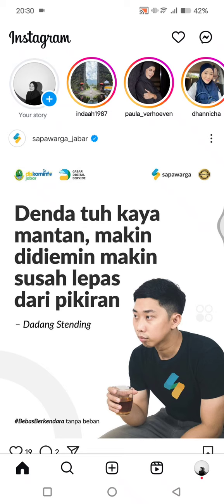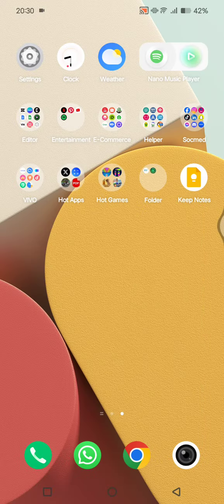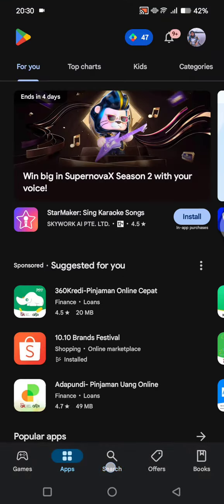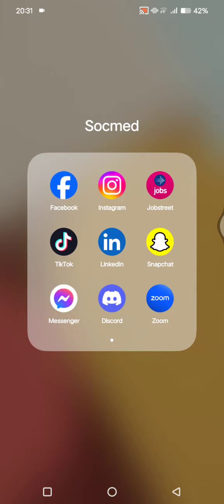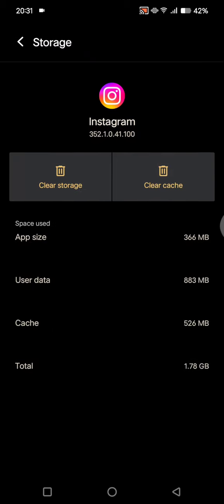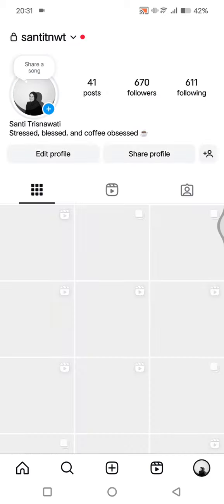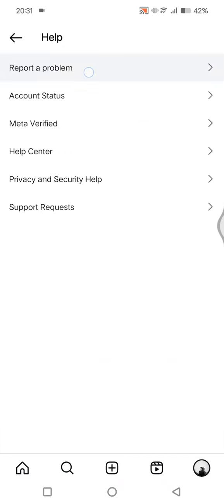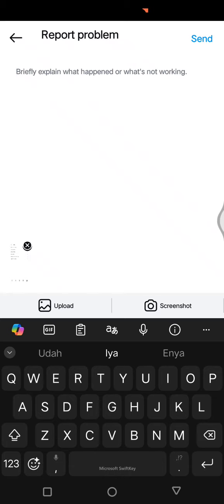💥 FAST: How To Fix Post Add Music Option Missing in Instagram || Music Option Not Showing | English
Is the "Add Music" option missing from your Instagram post settings? Don't worry, this tutorial will guide you through troubleshooting steps to resolve this issue